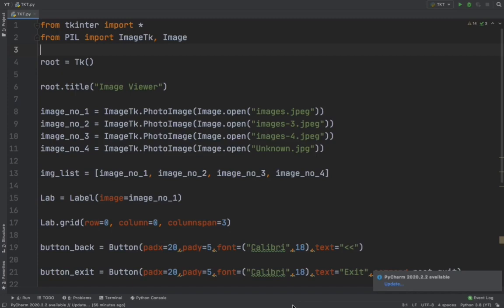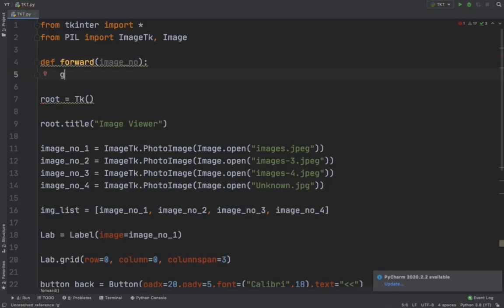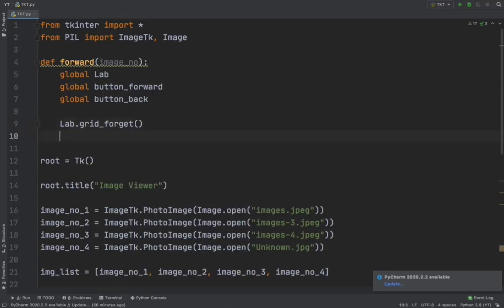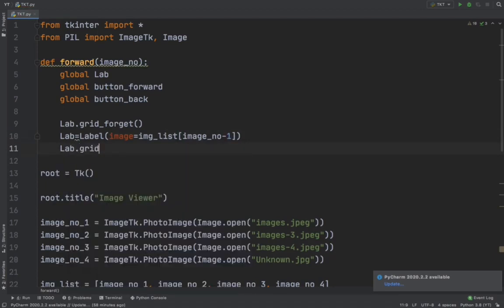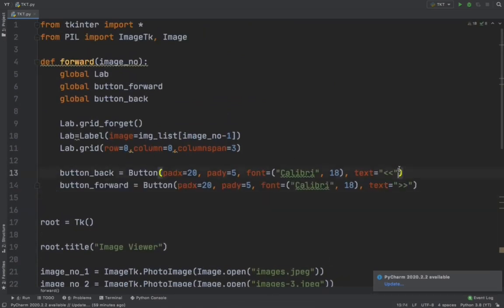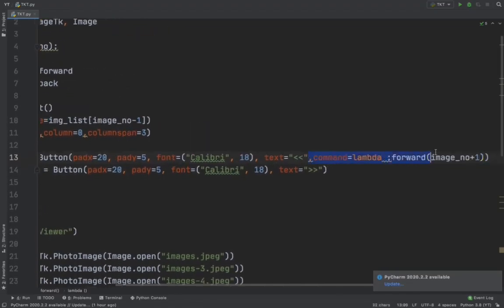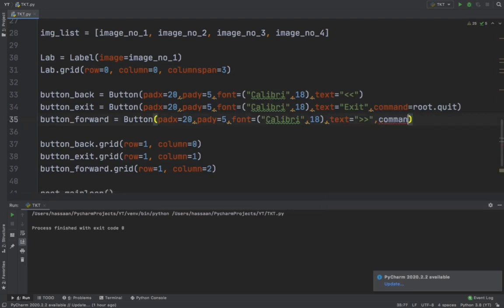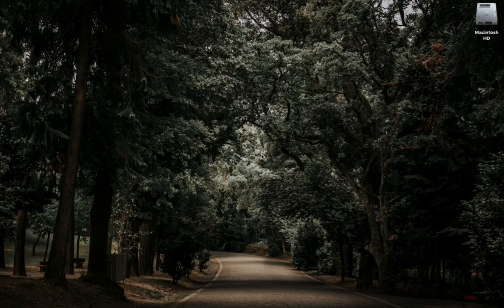Tkinter Tutorial # 5 | Part 2 | Image Viewer App In Tkinter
Welcome to the second part of fifth tutorial  of our Tkinter series! In this exciting episode, we'll be diving into the world of building an Image Viewer App using Tkinter, Python's powerful GUI toolkit.

Are you ready to enhance your Python skills and create a stunning Image Viewer? Look no further! Throughout this tutorial, we'll guide you step-by-step, from setting up the basic structure of the app to displaying images and implementing interactive features.

Whether you're a beginner or an experienced programmer, this tutorial is designed to cater to all levels. By the end of the video, you'll have a fully functional Image Viewer App that you can customise and expand upon for your own projects.